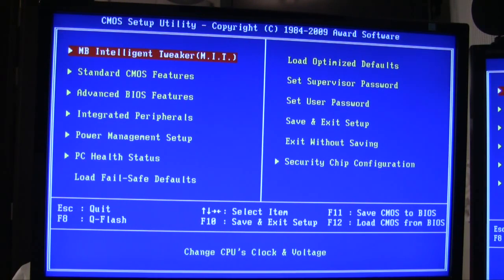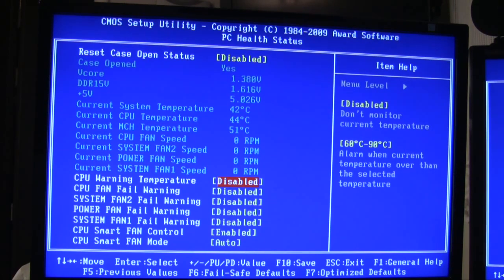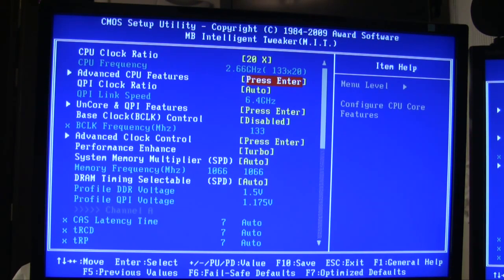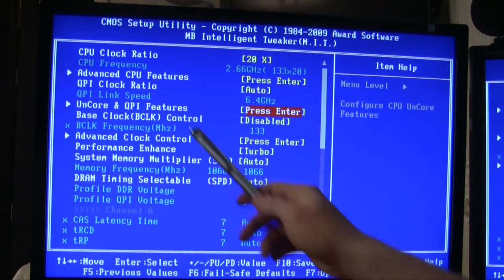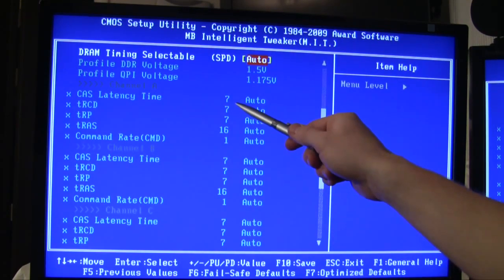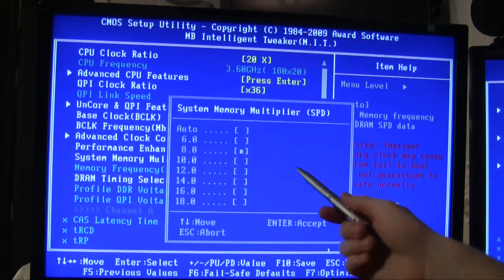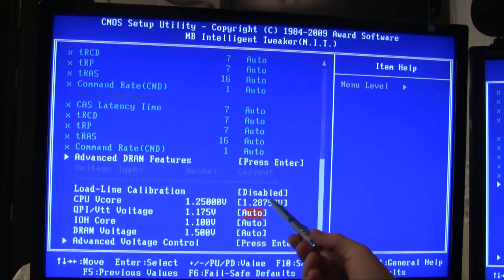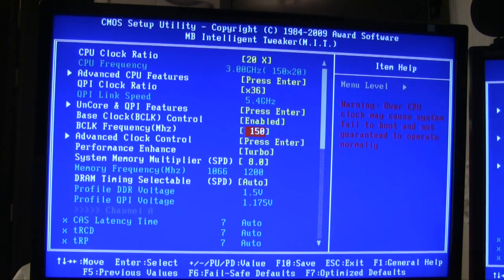Overclocking Intel i7 920 Guide - Part 1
Basic Overclocking of Intel i7 920 Bloomfield Processor.
I have "DO" chip and achieved 4.0 stable easily on air.
Note - I have lapped my CPU for better temps.